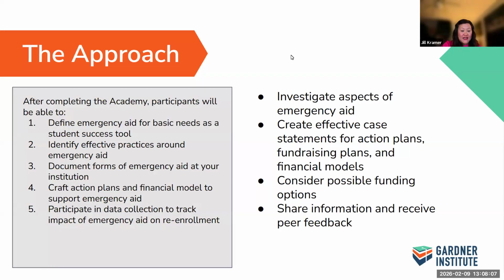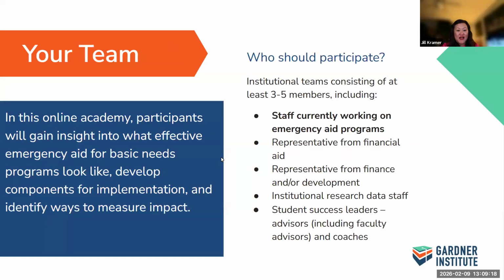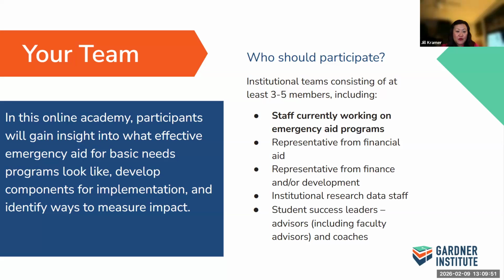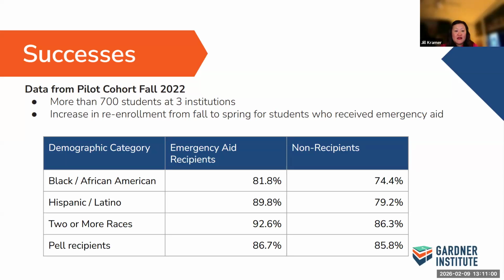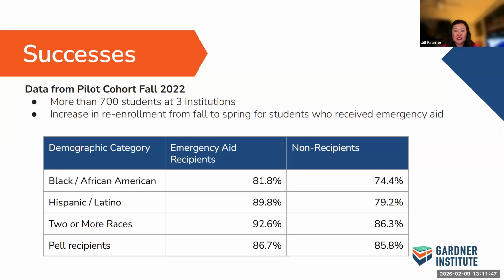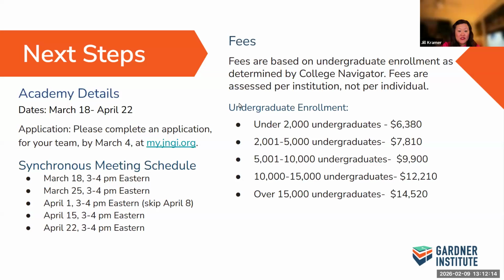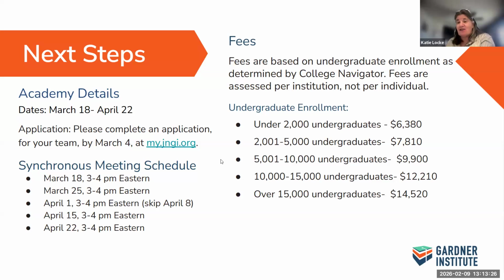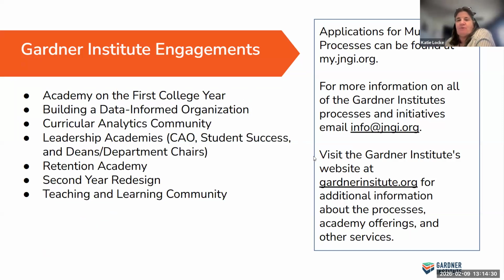Emergency Aid for Basic Needs Information Meeting